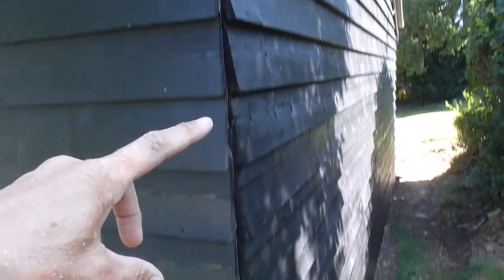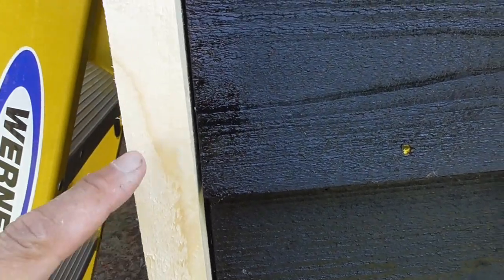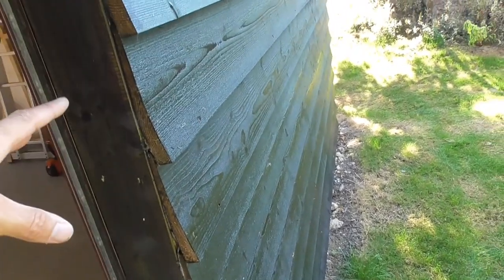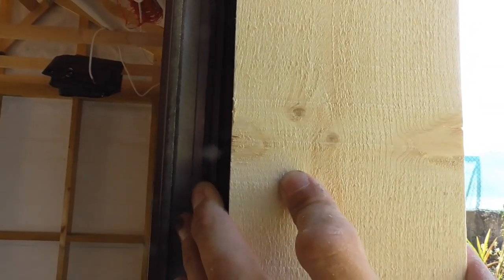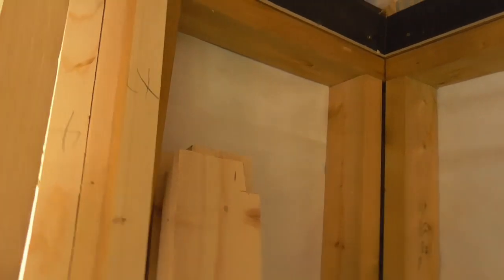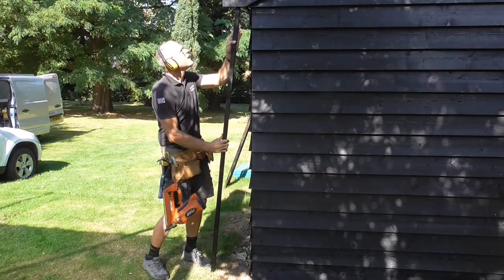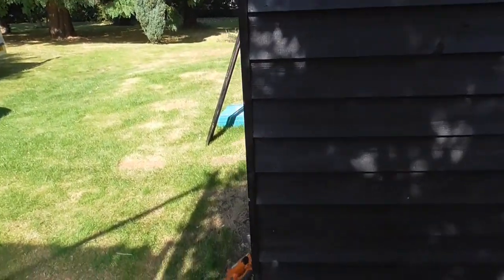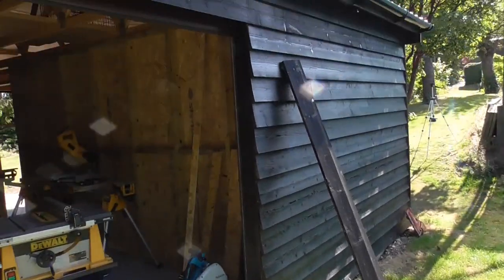Timber frame garage and garden utility space.***BONUS VIDEO***Fitting corner trims to feather board.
In this video I show how I cut and fix timber trims to close in the external corners and door openings when I have fitted feather edge board cladding.